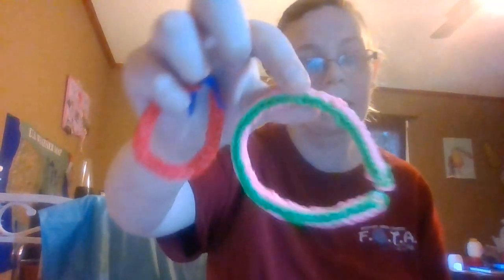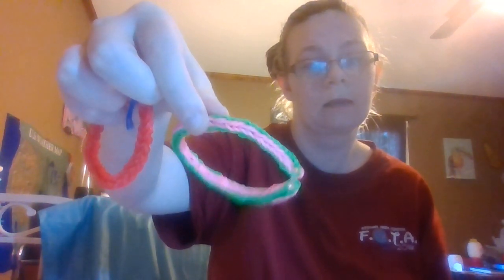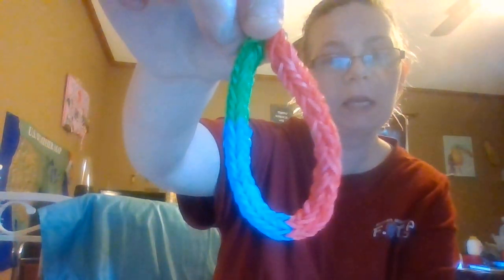Showing and telling you all what I will be selling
In this video, I show you all and tell you what I am selling and how much stuff is coast.